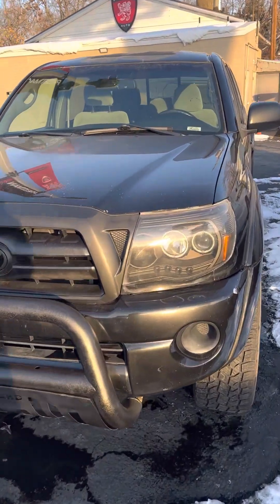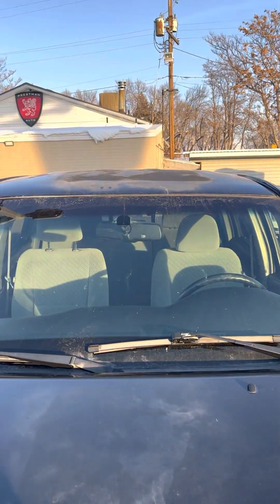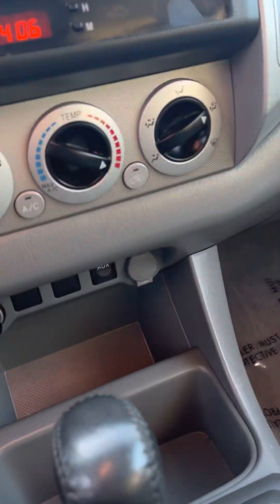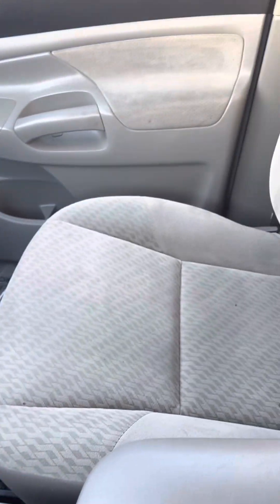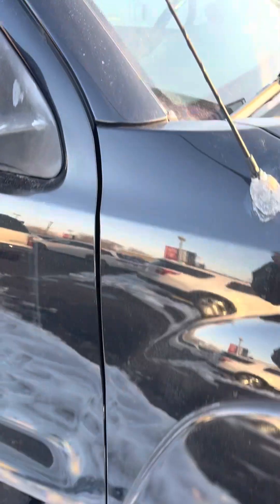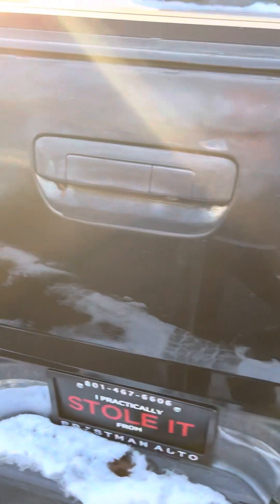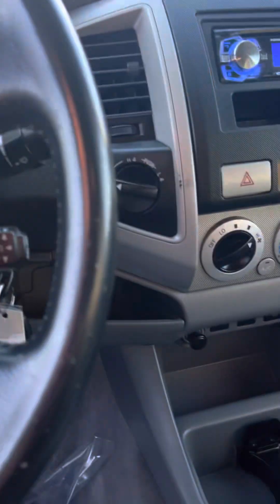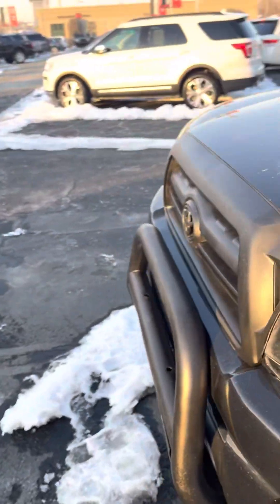2009 Toyota Tacoma walk around